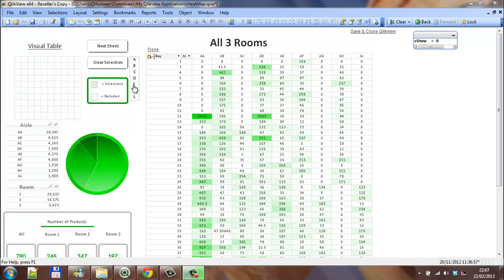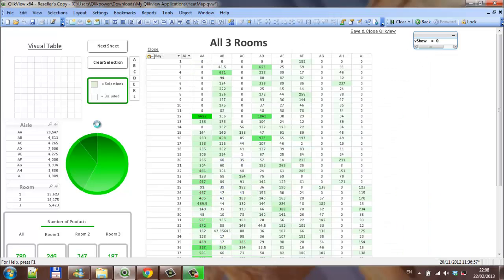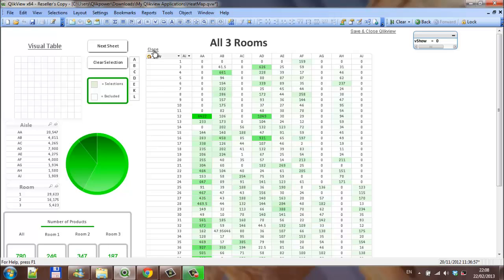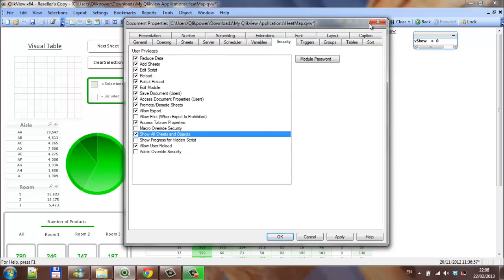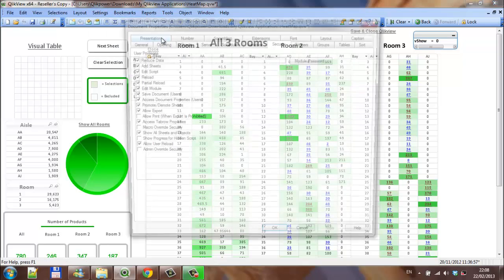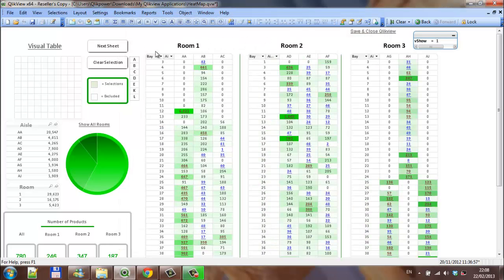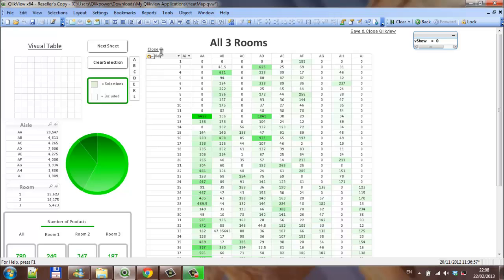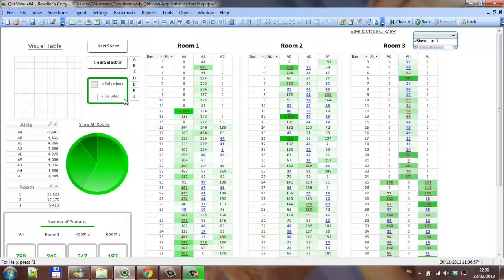Qlikview Can't Show or Hide Variables? by RFB 105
A quick tip, it took me 30 minutes today to figure out why my Variable for Show and Hide were not working, this video shows why?